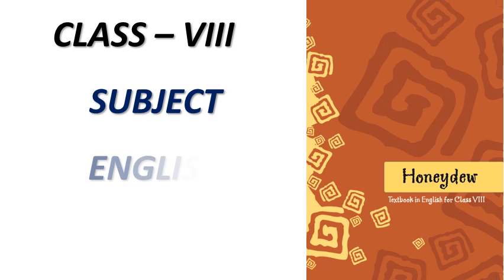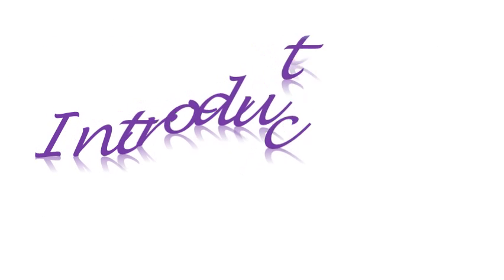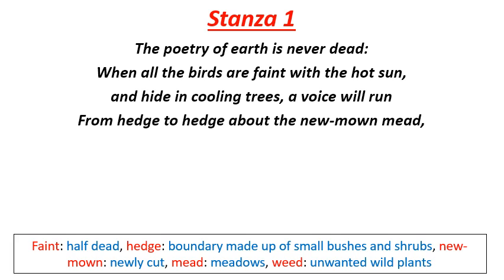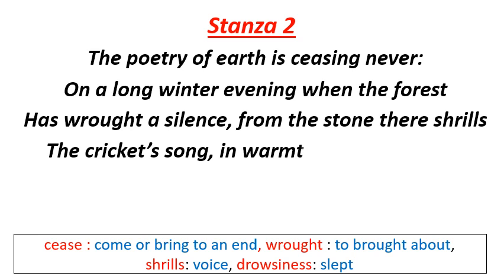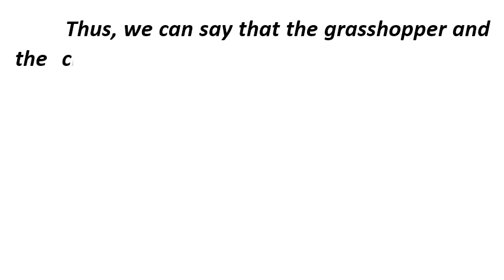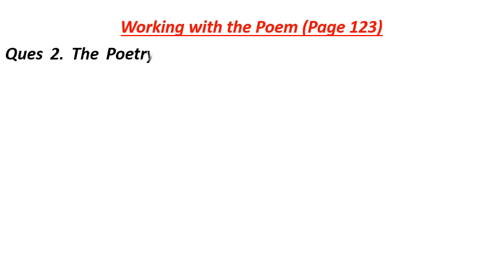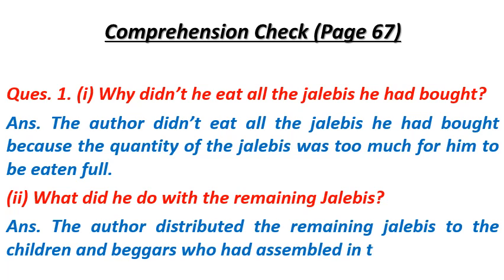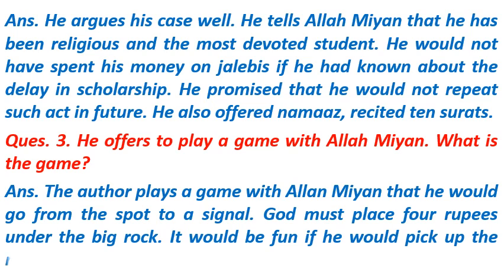Class 8, English, Honeydew, Poem – 8 (On the Grasshopper and the Cricket) + HW Sol. of Ch-8 L-2